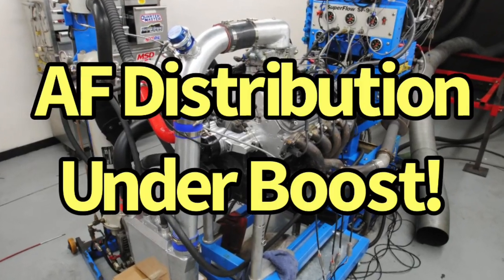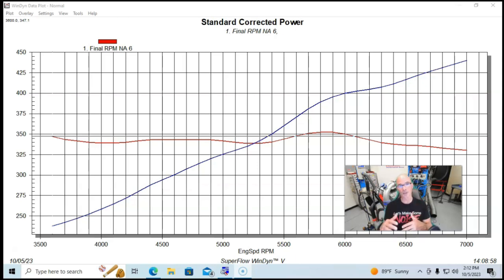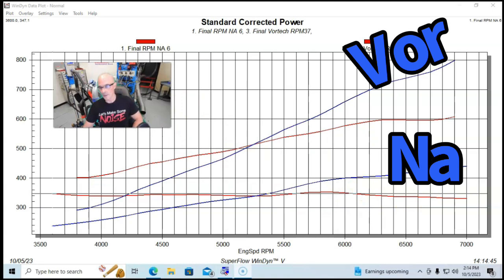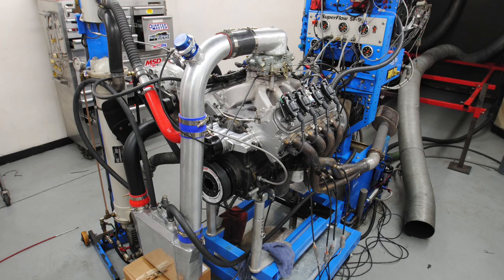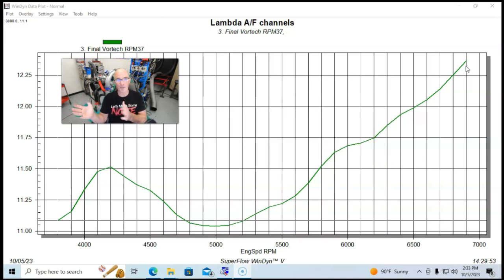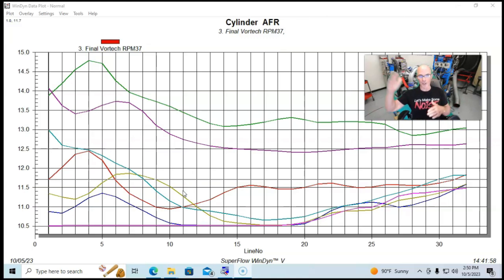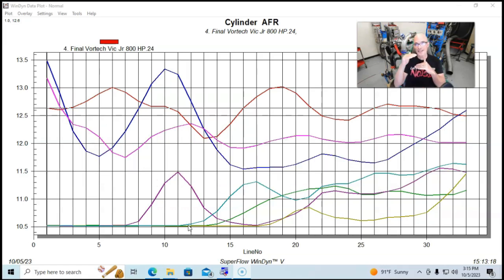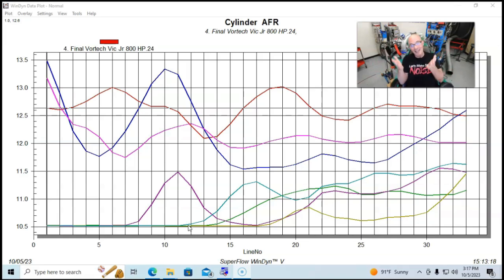WHAT IS THE BEST LS INTAKE UNDER BOOST? SINGLE PLANE vs DUAL PLANE BLOW-THROUGH DISTRIBUTION TEST!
DANGER!!! SHOULD YOU TRUST YOUR AIR/FUEL METER? SINGLE PLANE VS DUAL PLANE, WHICH CARBURETED LS INTAKE MANIFOLD WORKS BEST UNDER BOOST? CAN I RUN A BLOW-THROUGH CARB WITH A TURBO? HOW DO I RUN A CARBURETOR ON MY LS? WHICH INTAKE MANIFOLD HAS THE BEST AF DISTRIBUTION UNDER BOOST? IS MY AIR/FUEL METER REALLY ACCURATE? CHECK OUT PART 2 OF THE TESTING ON AIR/FUEL DISTRIBUTION BETWEEN A SINGLE PLANE AND DUAL PLANE INTAKE UNDER BOOST. WHAT HAPPENS WHEN YOU ADD A BLOW-THROUGH CARB? JUST BECAUSE YOUR AIR/FUEL METER SAYS THE TUNE IS OKAY, DOES THAT AVERAGE READING TELL YOU WHAT IS HAPPENING IN EVERY CYLINDER?